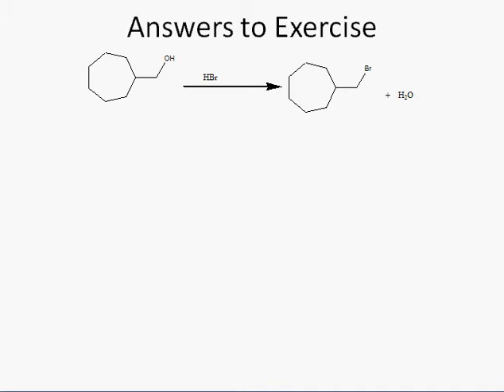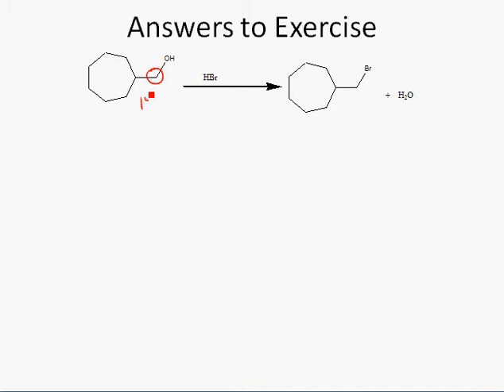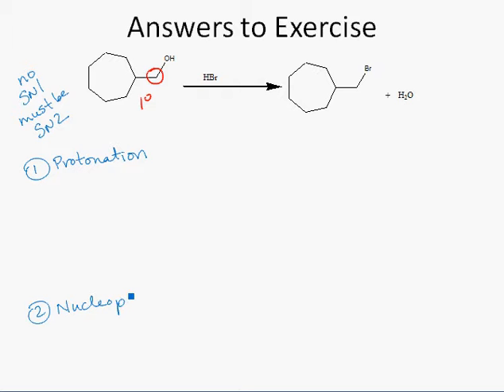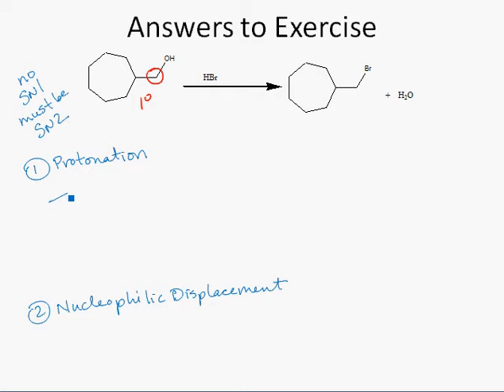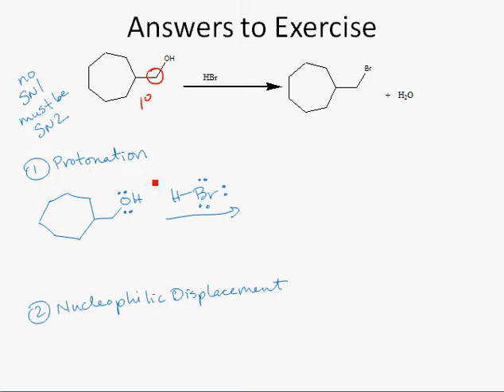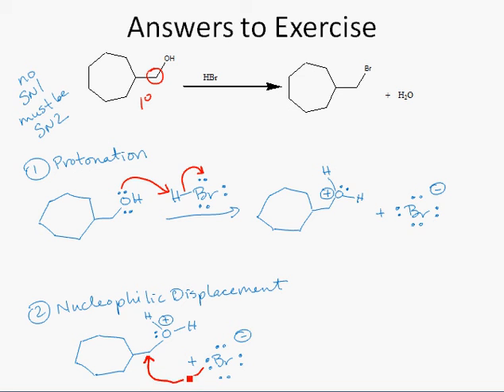SN2 mechanism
An example answer to writing the SN2 mechanism of the reaction of an alcohol with an alkyl halide.